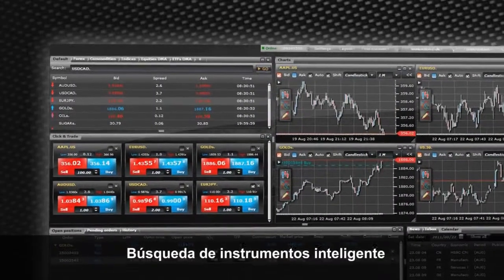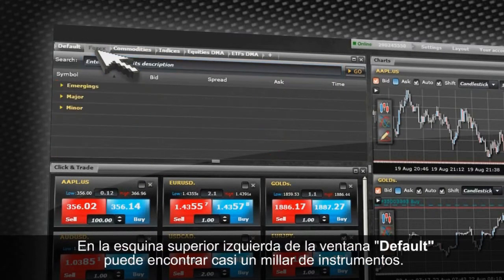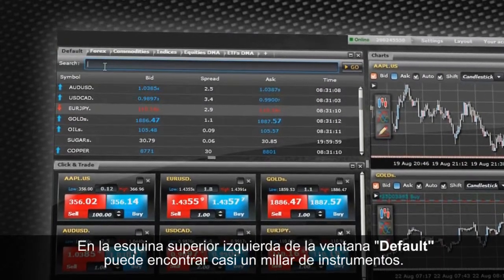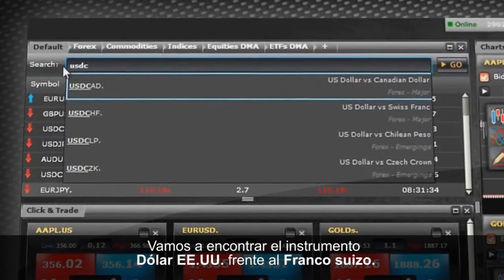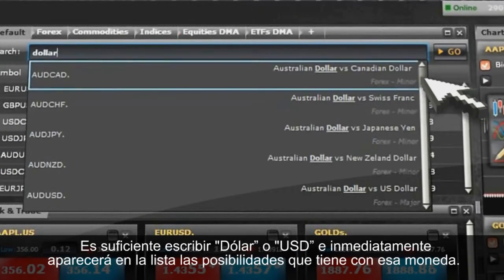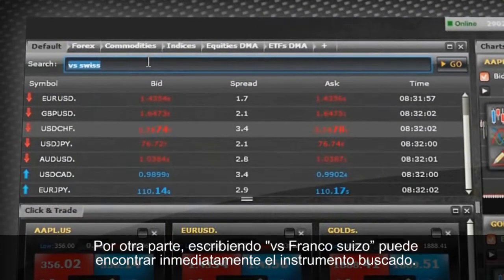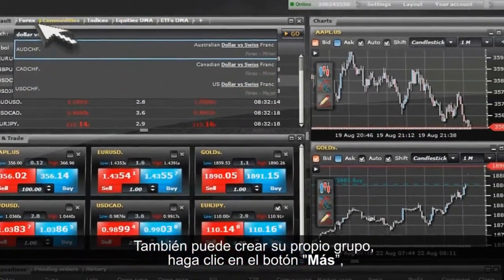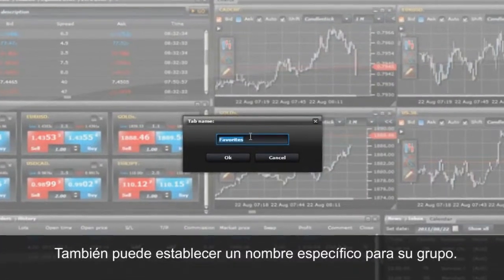MT4 Web Access - Búsqueda de instrumentos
Los CFD son instrumentos complejos y están asociados a un riesgo elevado de perder dinero rápidamente debido al apalancamiento. El 82 % de las cuentas de inversores minorista pierden dinero en la comercialización con CFD con este proveedor. Debe considerar si comprende el funcionamiento de los CFD y si puede permitirse asumir un riesgo elevado de perder su dinero.

En este tutorial veremos cómo buscar los activos con los que queremos operar en la plataforma Meta Web Acess 4, que te permite invertir online utilizando tu navegador. Puedes ver los precios en tiempo real, analizar gráficos, y operar en los principales cruces de Divisas, Índices, Materias primas y Acciones, donde quiera que estés.